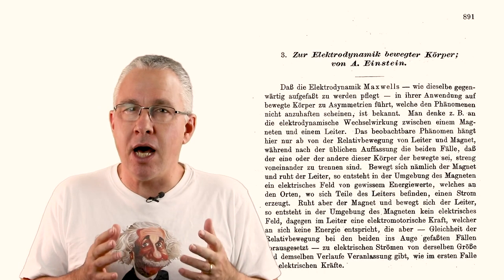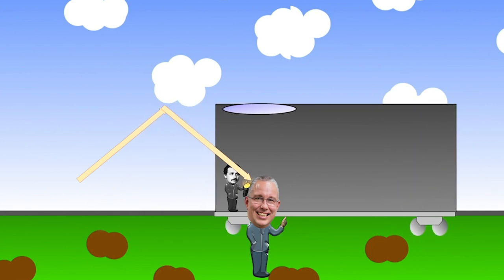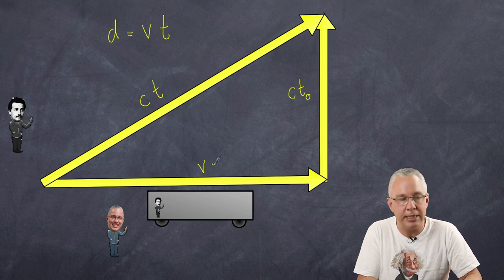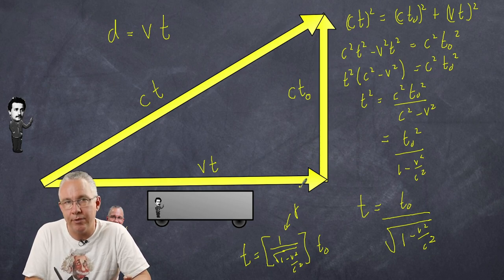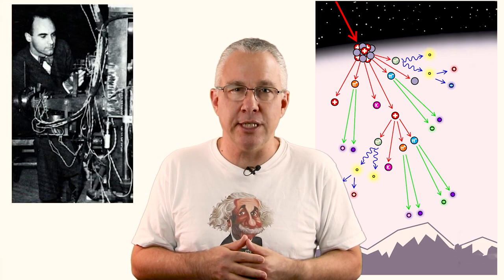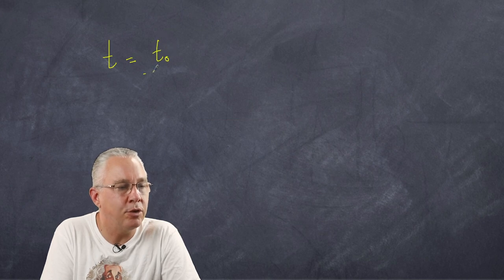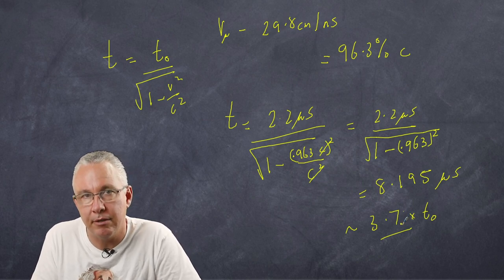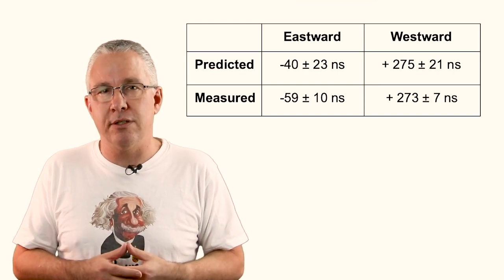What is time dilation : evidence behind it - muons and clocks and planes.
This video examines time dilation and how it comes out of Einstein's Special Relativity. Also discussed is the evidence to suppport it: muon detection, Hafele Keating Experiment. This is video 3 of my series on relativity.

start - intro
1:34 - time dilation
7:11 - Muon evidence
11:45 - Hafele Keating Experiment